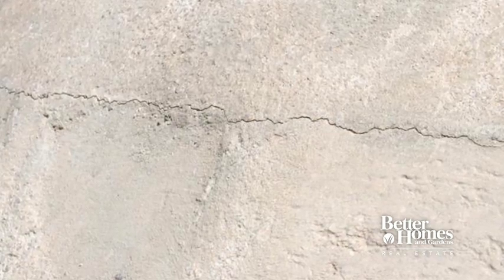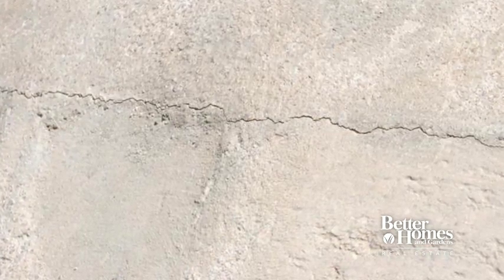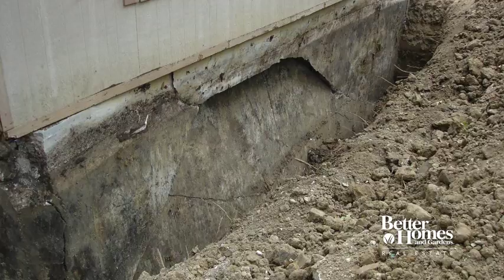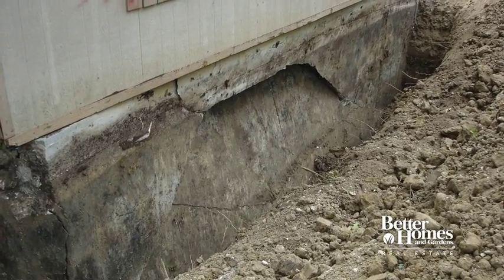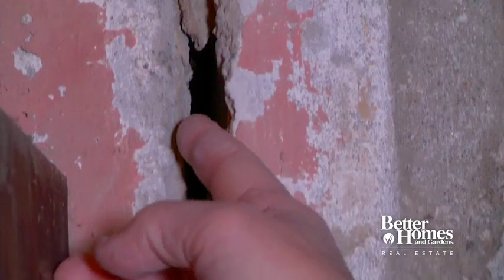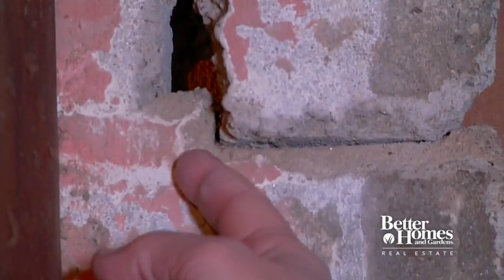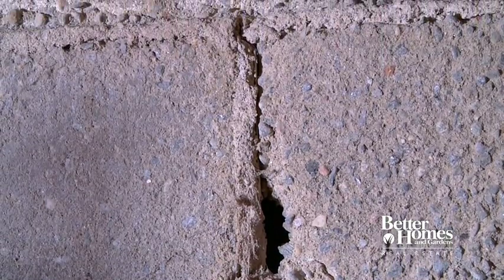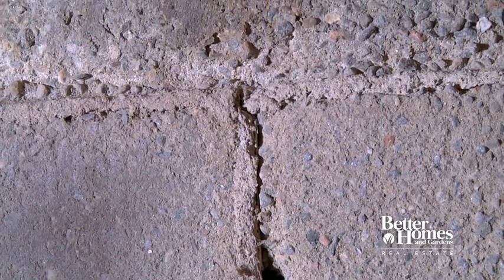BHGRE - Home Inspection Series - Inspecting Your Foundation